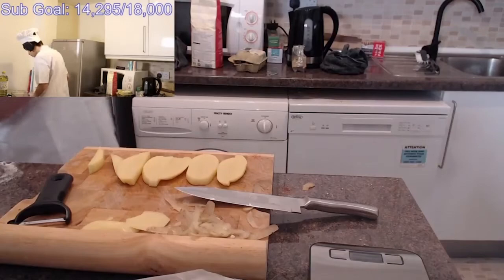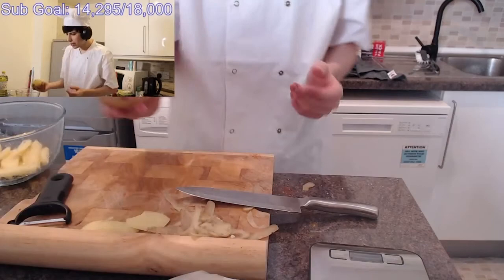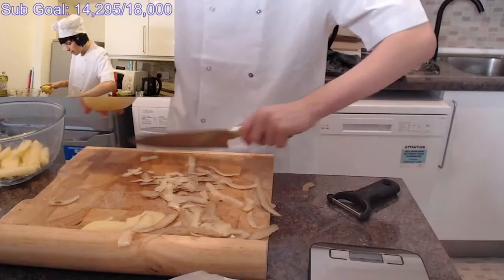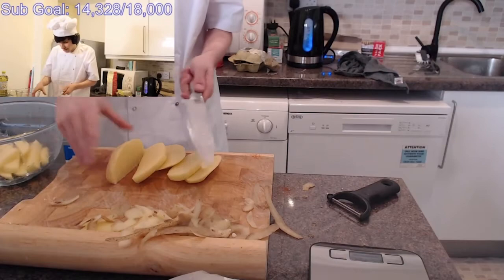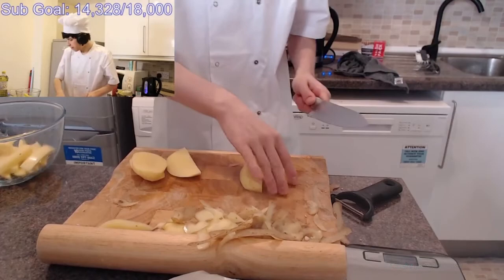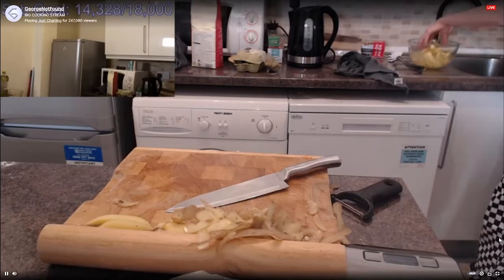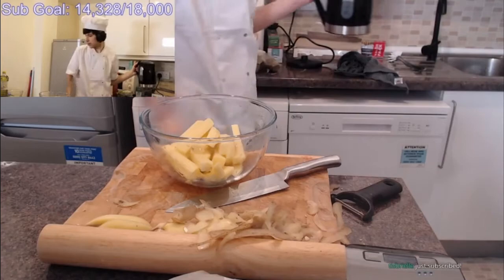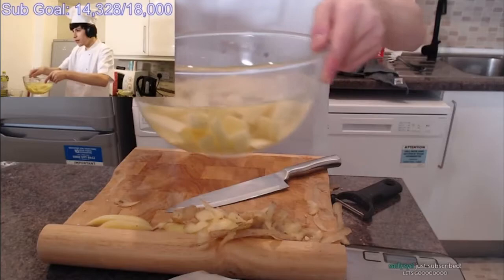George Does COOKING STREAM! (thicc potato fries)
GeorgeNotFound: